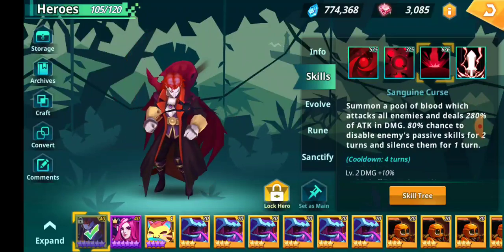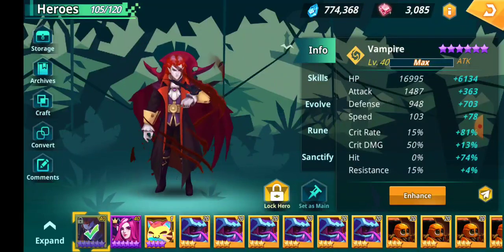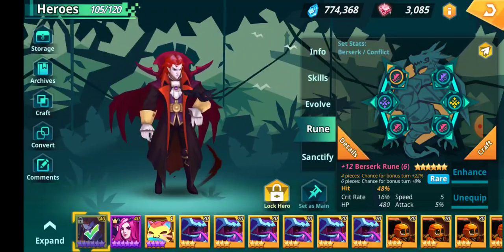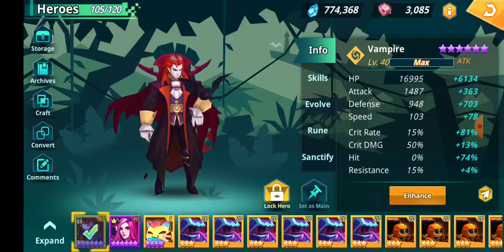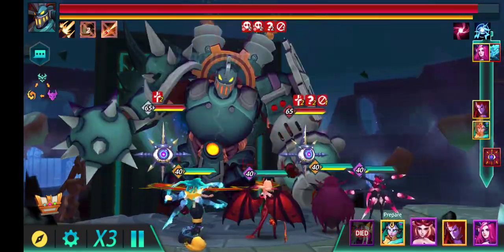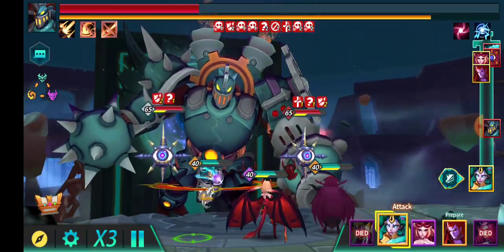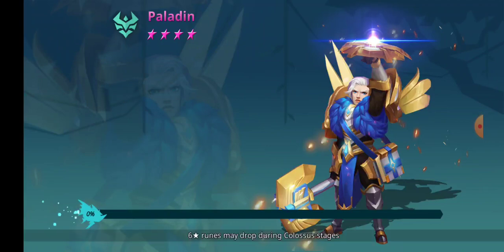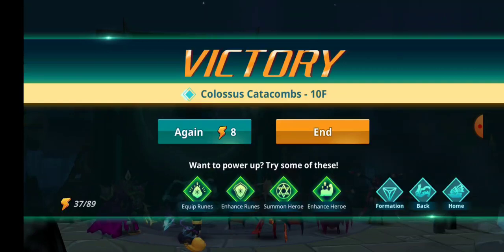Calibria crystal guardians vampire spotlight c10 speed run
Speed running using vampire and showing how to build a reliable and fast collosus 10 team.